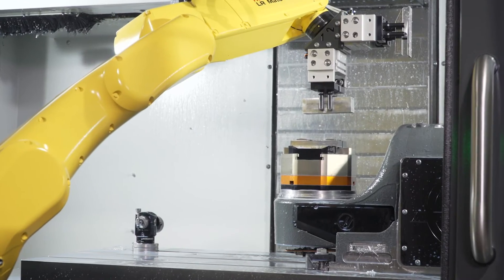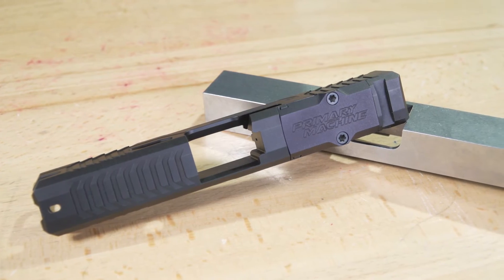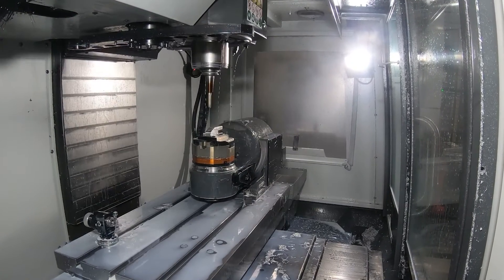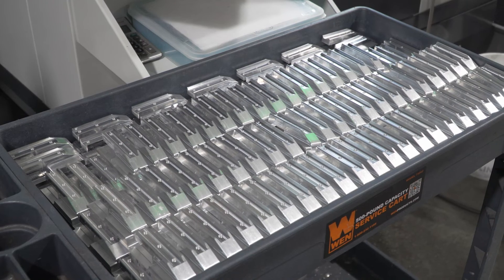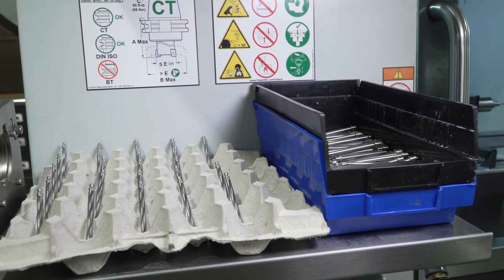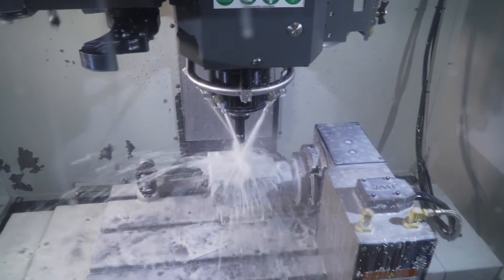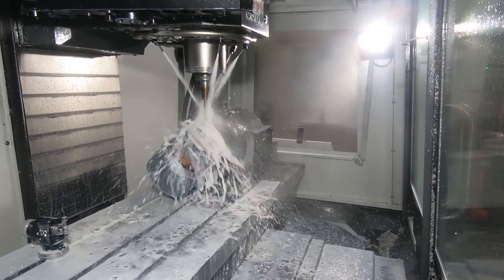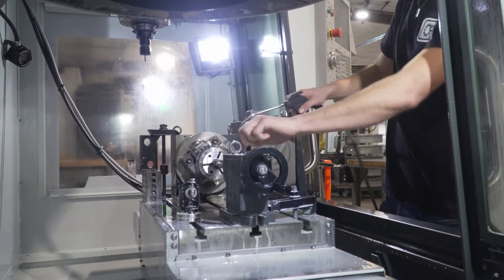Running Lights Out Triples Production at Primary Machine with Robot Tended Haas VMC's 한글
하스 고객탐방- 프라이머리 머신사
   루지애나주  모건시
하스 로봇 패키지 주야가동으로 생산성 3배 달성